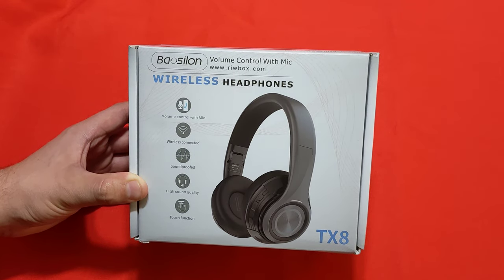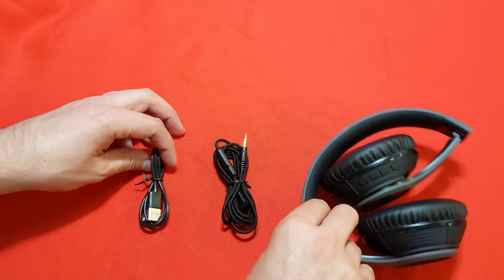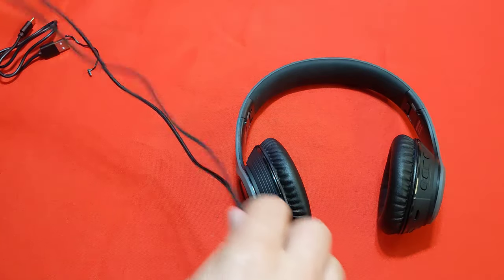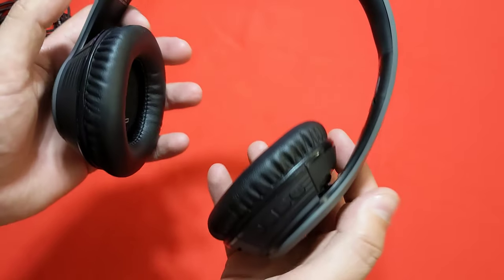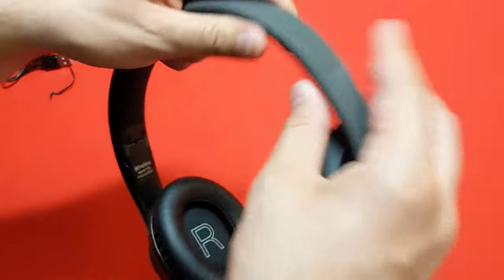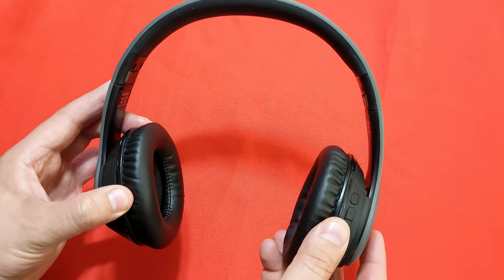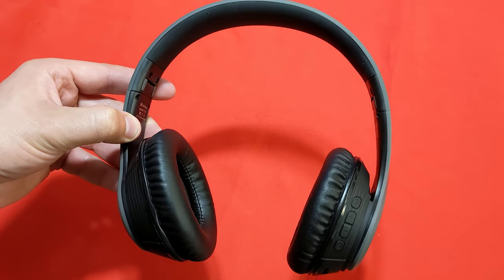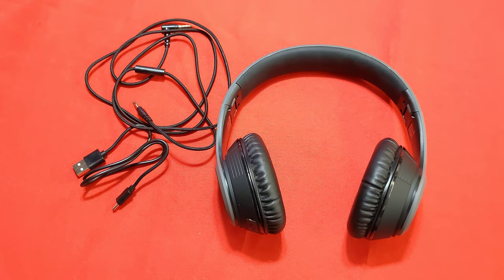Product Review: Riwbox TX8 Touch Control Bluetooth Headphones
(good until Nov 21, 2021)